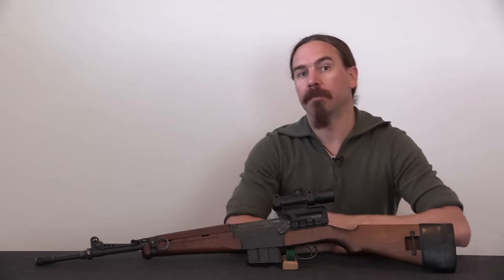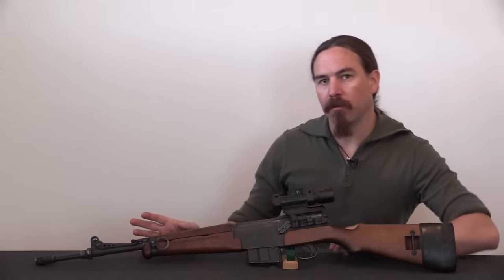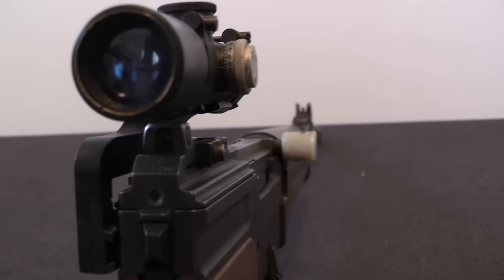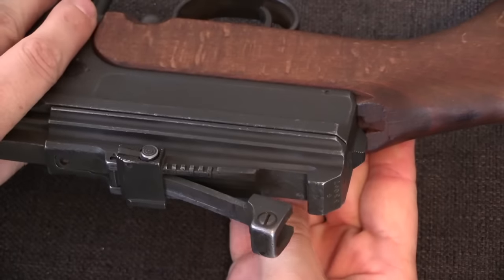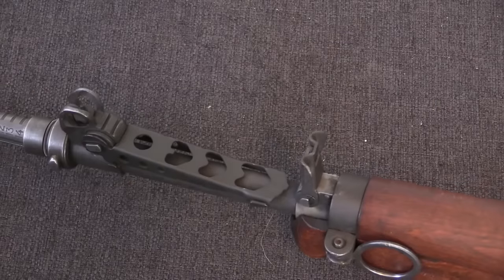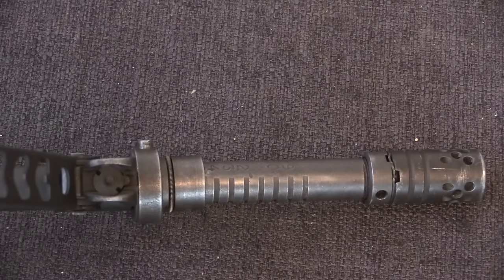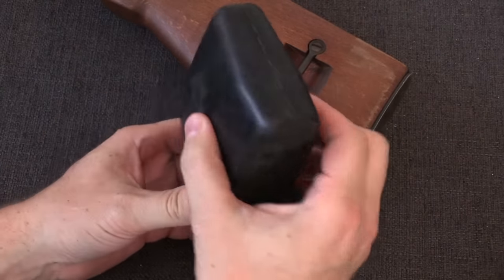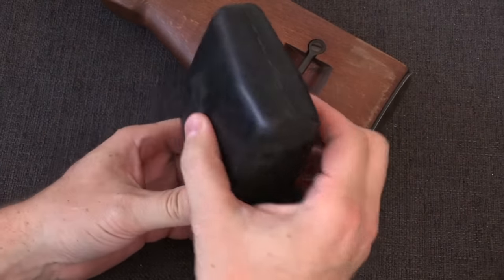France's Final Battle Rifle Iteration: The MAS 49-56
Preorders now open for my book, "Chassepot to FAMAS: French Military Rifles 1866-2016"! Get your copy here:

While the development of the MAS 49 had given France a very utilitarian rifle that could serve as both for both marksmen and grenadiers, it could still be made better. In large part, the change to the 49-56 pattern was motivated by the move to adopt NATO-compatible 22mm rifle grenades. With the new muzzle hardware, several other changes were made. A gas cutoff was added, to prevent wear and tear on the action from grenade use (something that was found to be a real problem on the MAS 49). The gas port was also moved farther down the barrel, and the handguard and barrel were both shortened to make the rifle a bit lighter and handier.

Production began in 1957, and about 175,000 of the rifles were made, seeing as France's standard front-line infantry rifle until the adoption of the FAMAS in 1979.